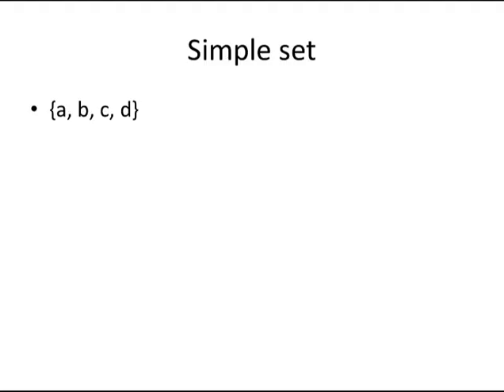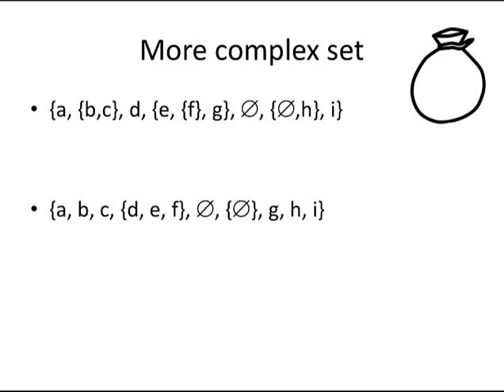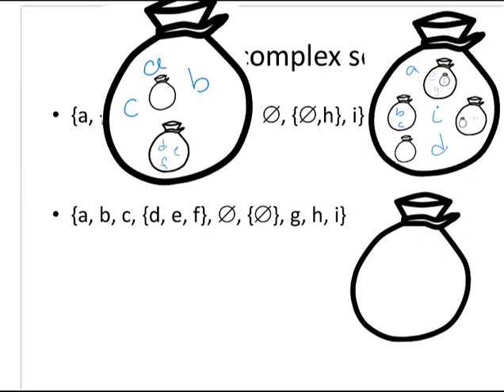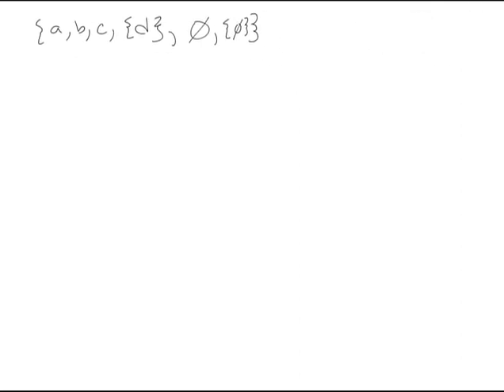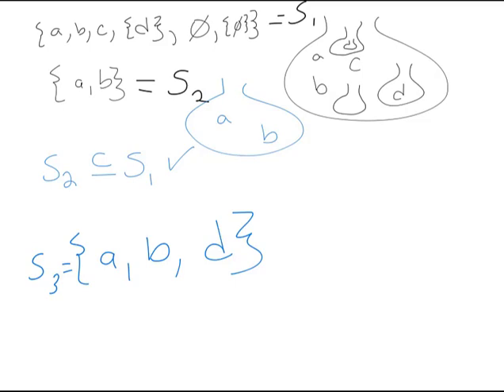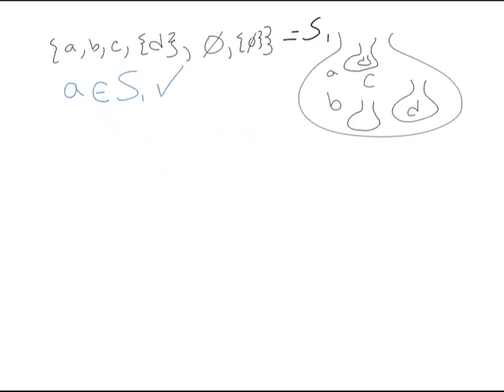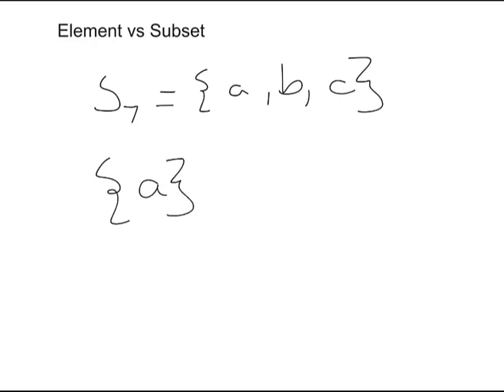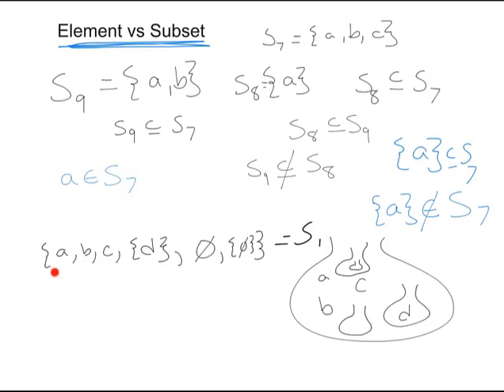Foundations 01 02 Discrete In Depth Reteach Sets